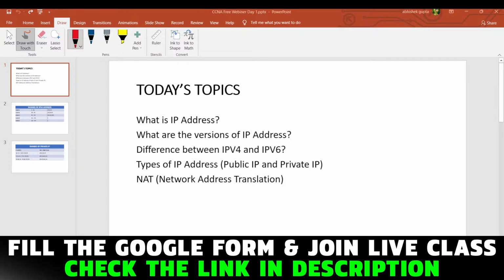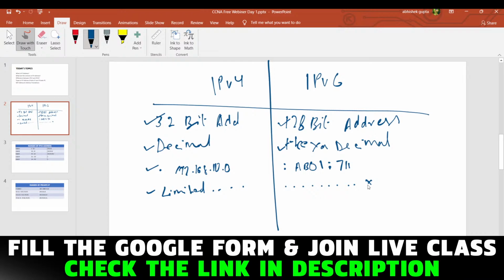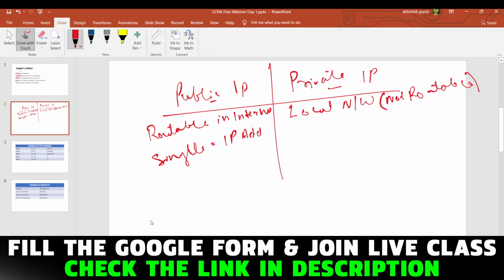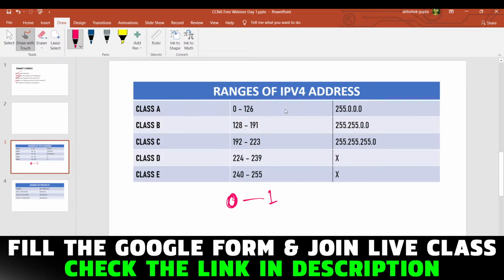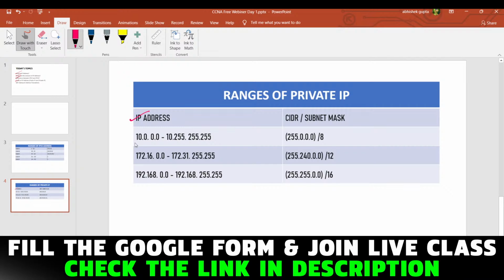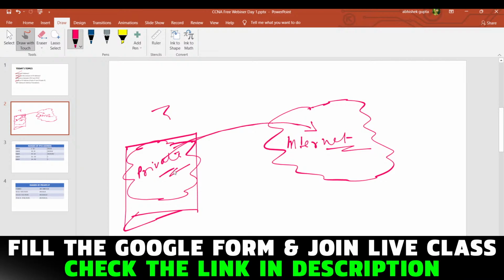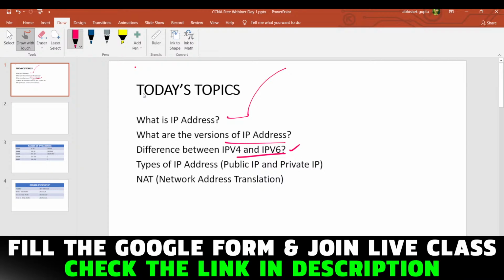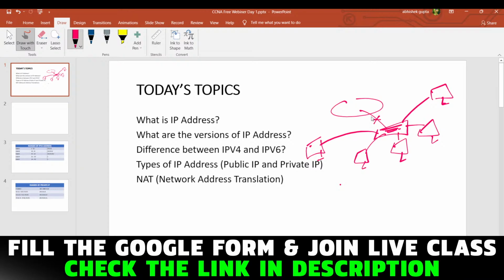The Secret of IP Address | CCNA 200-301 Free Live Class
100% Money Back Guarantee.

1000+ Students have already enrolled and doing great in their careers.